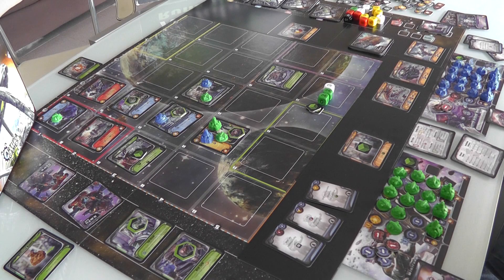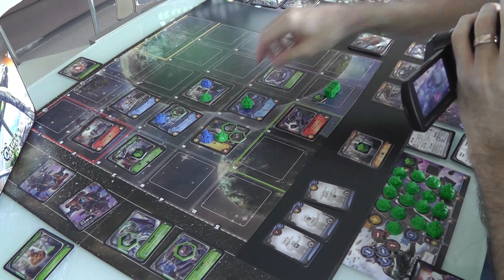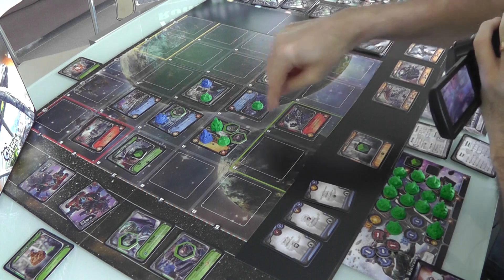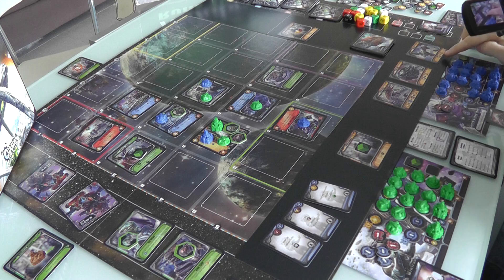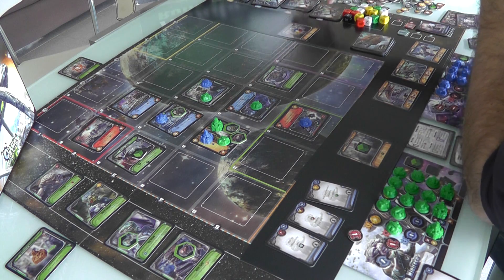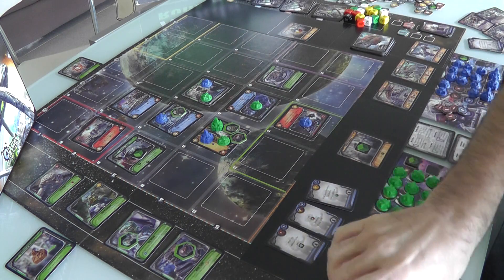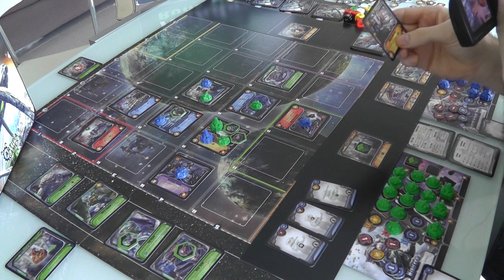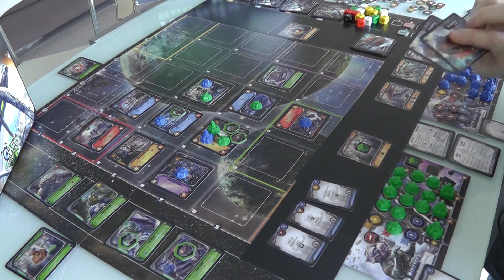(static cam) New Dawn Extended Gameplay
A video outlining gameplay for the boardgame New Dawn.

3:54 Yes she can fail... If she rolls a 1 and with the +1 from her race she has a Total of 2 and she needs 3 to Seize control of the Facility

22:35 And Because she's inside the Red War Zone she would receive another Yellow die